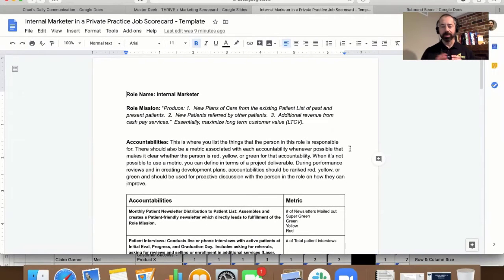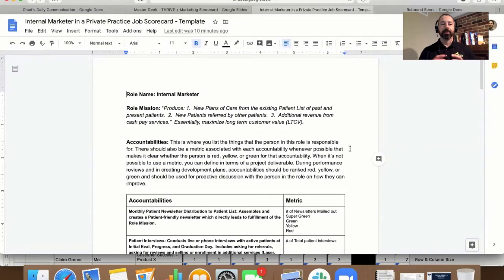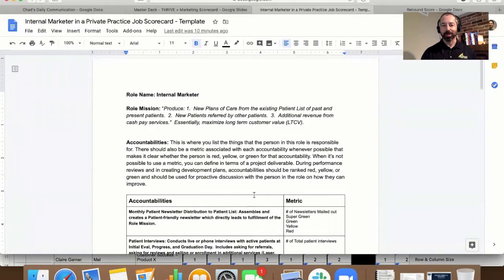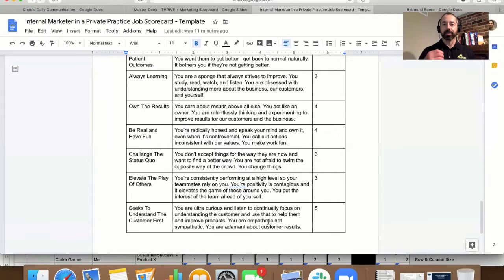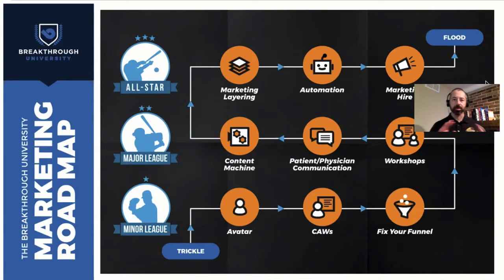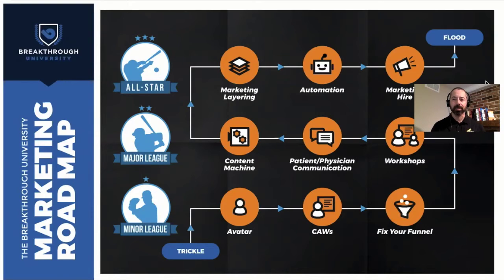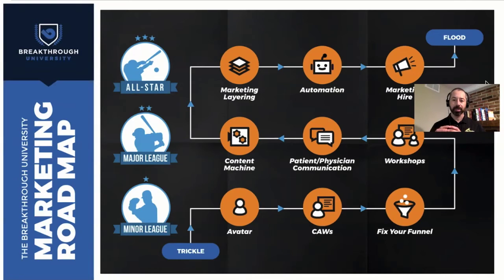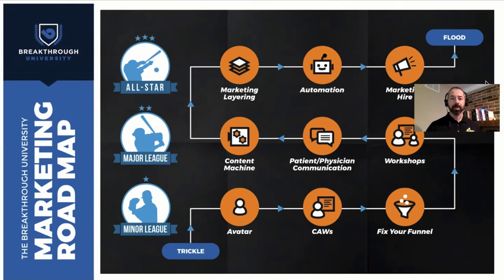Using the Scorecard Method for Hiring PT Staff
Improve your management style, get your team aligned on goals, and create more time freedom when you start using scorecards as part of your hiring process.